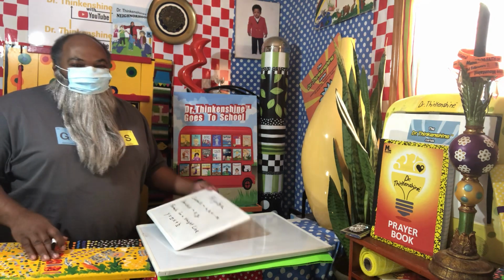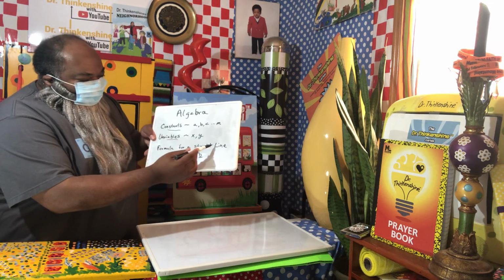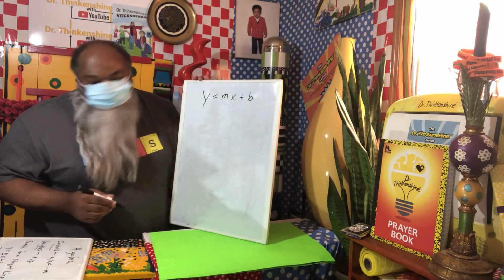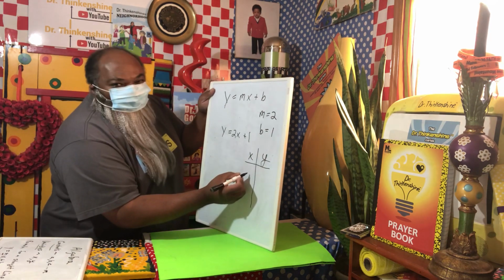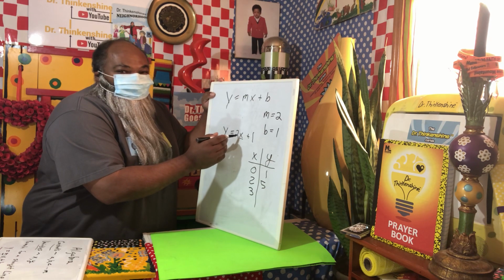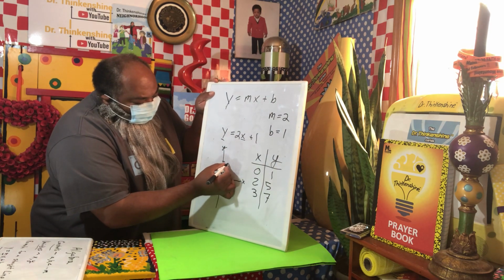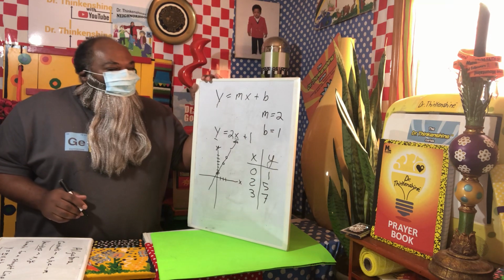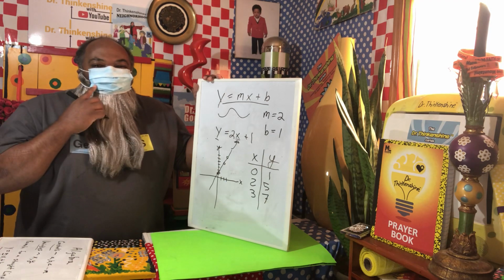The Basis of ALL Math: Algebra with Mathematical Victor & the Algebra 🐊 Alligator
Mathematical Victor explains Algebra, which is the basis of ALL math as the Algebra Allligator asks questions.
Mathematical Victor (Victor Q. Banks), Dr. Thinkenshine's resident genius, explains :
CONSTANTS, such as a, b, c or m;
VARIABLES, such as x and y; and
FORMULAS, such as y = mx + b (the formula for a straingh line);

Theme song:  "Zuckerberg" from the album "Foreign" by Pax Osa & O. Monroe. Used by permission.  Boss Moves Records, 2020.